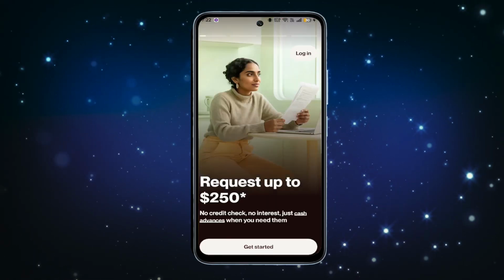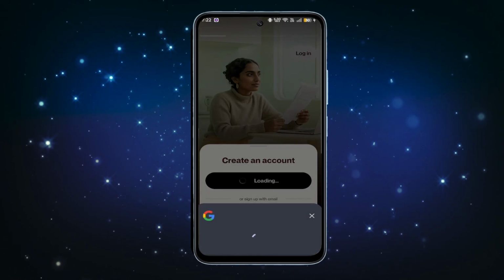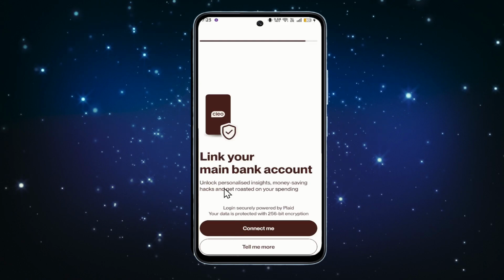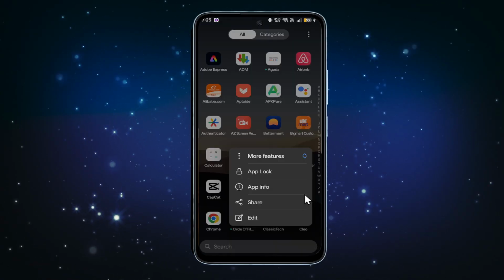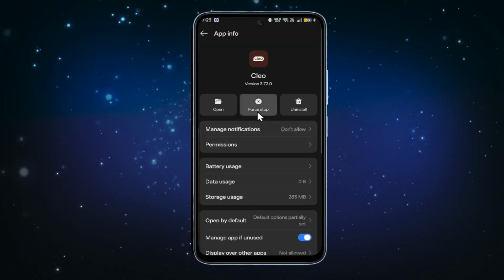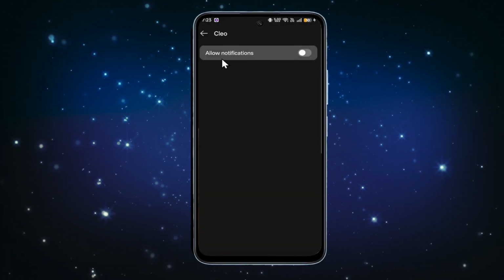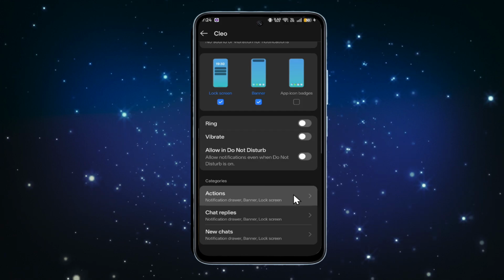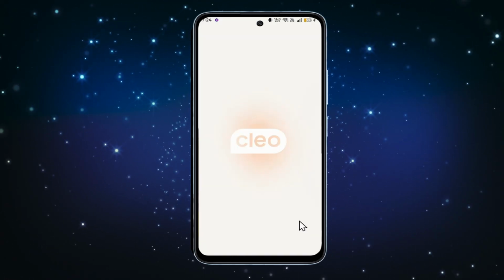Cleo AI Notification Setup 2026 | How to Enable Alerts in Cleo AI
Learn how to enable alerts in Cleo AI and never miss an important update again. This step-by-step tutorial will guide you through the Cleo AI notification setup process, ensuring you stay informed about your financial activities. Discover how to customize your alert preferences and make the most out of Cleo AI's features. Whether you're new to Cleo AI or looking to enhance its functionality, this guide covers everything you need to know. Don't miss out on staying connected—watch now and optimize your Cleo AI experience!